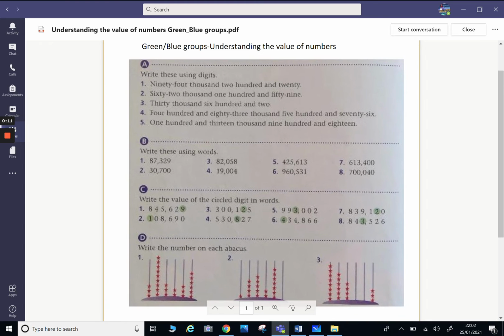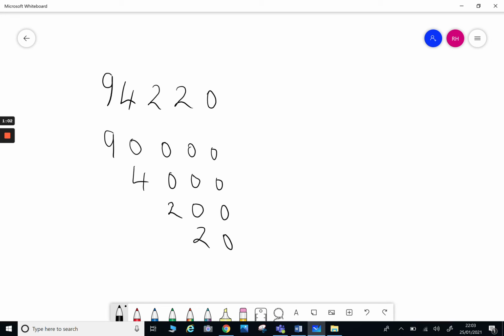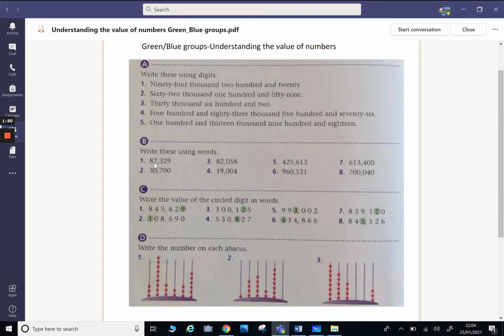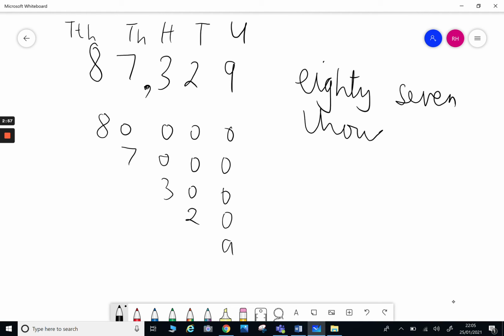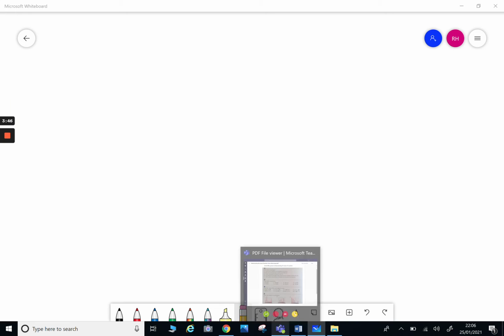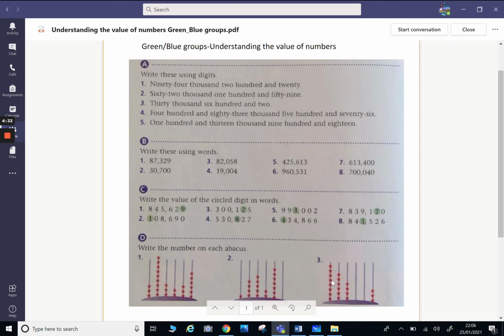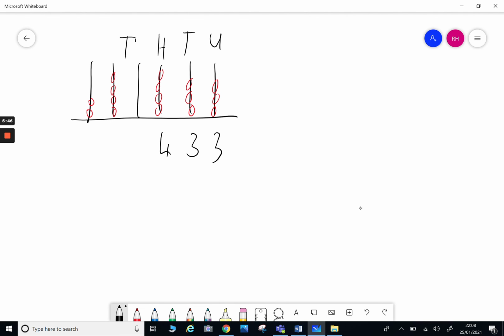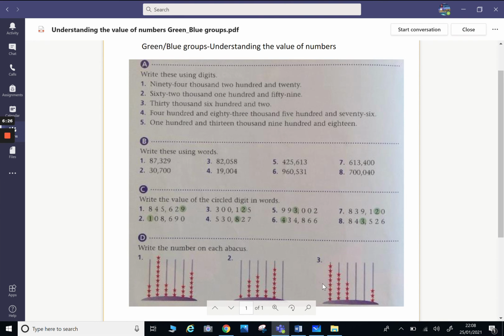Green Blue maths 27 1 21